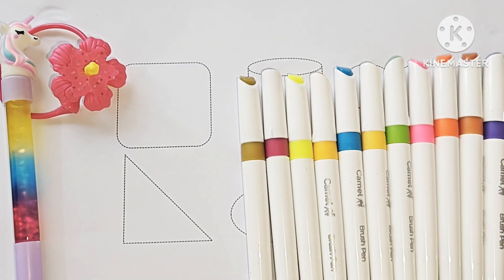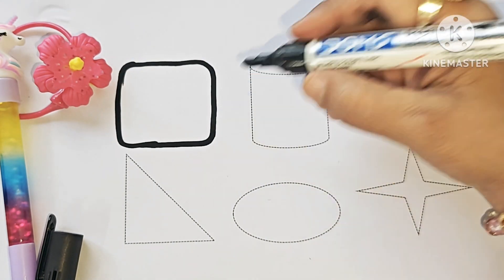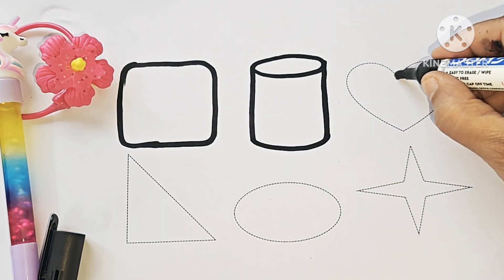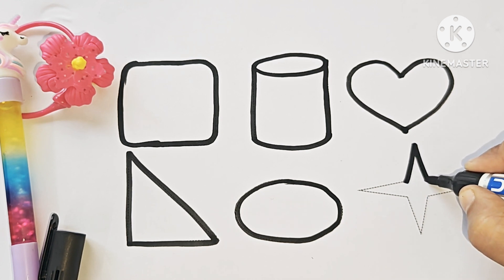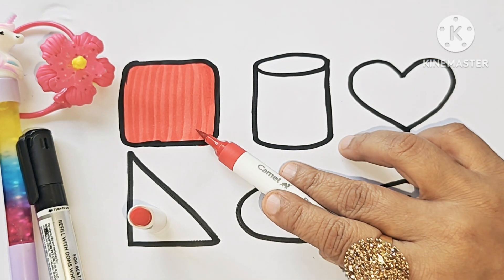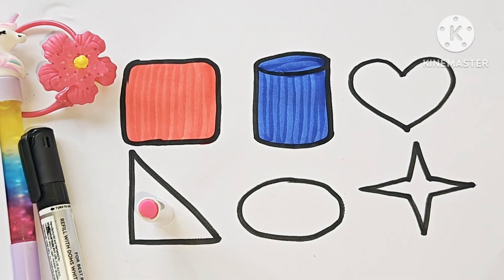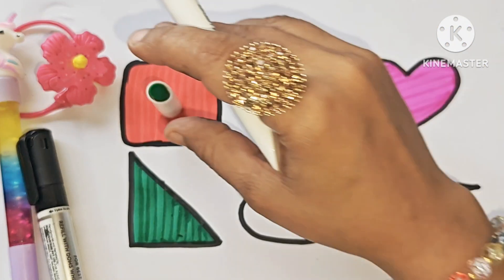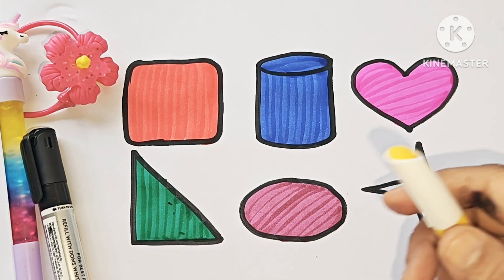Learn 2d shapes with colors name | 2d shapes drawing for kids | Preschool learning video | Study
Shapes Drawing Tutorial For Toddlers : Exploring 2D and 3D "

Shapes drawing with colors, 2D shapes drawing kids & toddlers | Preschool Learning video for kids

Pentagon
triangle
heart
circle.
Square
Oval
star
rhombus

2D shapes
Learning activity for kids
Drawing and coloring
Educational video
Preschool learning
Shapes for children
Kids art tutorial
Shapes drawing lesson
Shapes coloring activity
Creative learning

-Fun shapes learning
- Interactive drawing and coloring
- Educational activities for kids
- Preschool shapes lesson
-Shapes recognition for children
- Engaging shapes coloring
- Artistic exploration of shapes
- Shapes learning through creativity
-Step-by-step shapes drawing
- Colorful shapes activity

learn shapes
learn colors
2d shapes for kids
shapes drawing